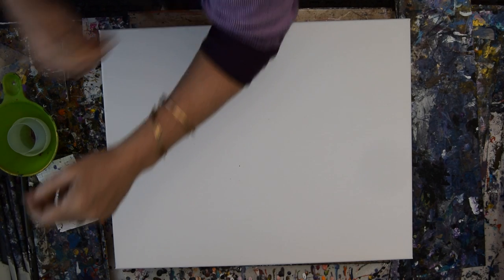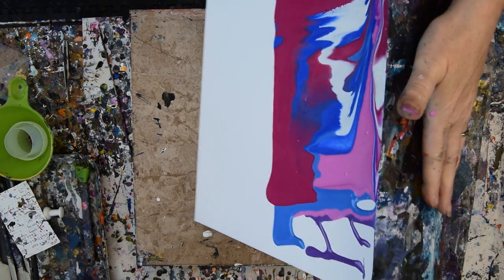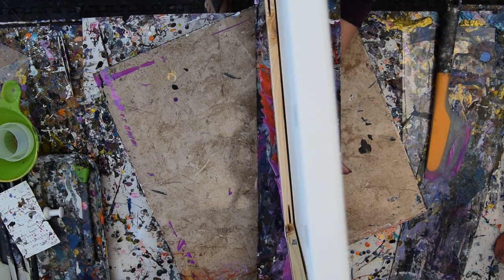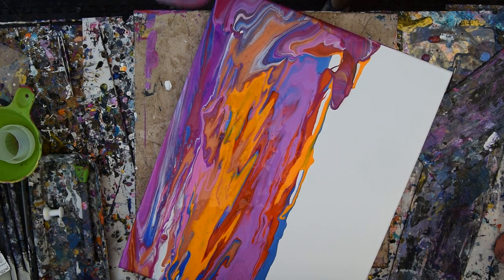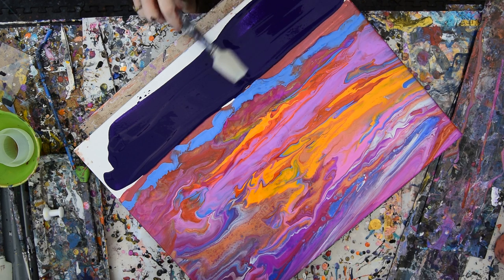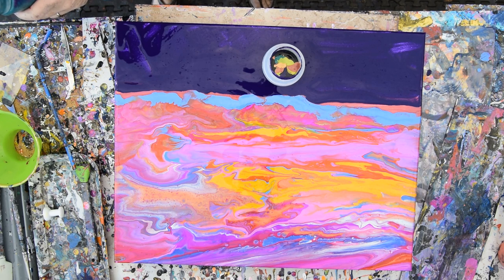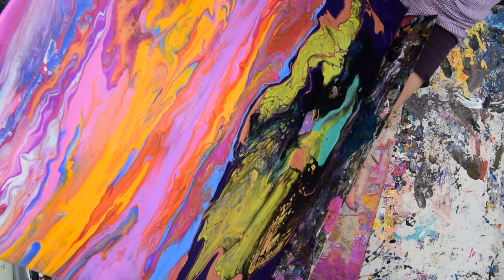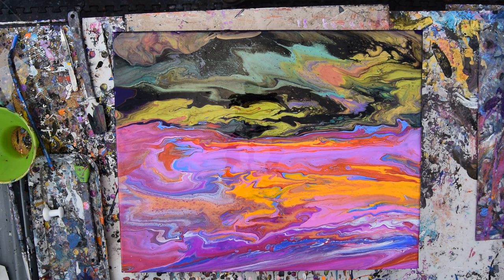Poured Sky /Inversion Pour Landscape Added Acrylic Enamel Creates Cells Fluid Art #6866 -3.01.20